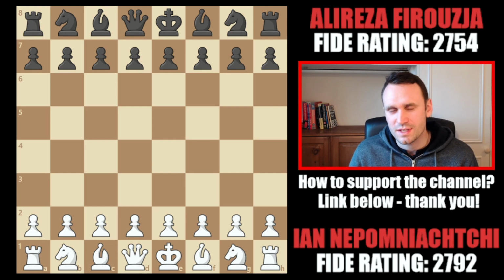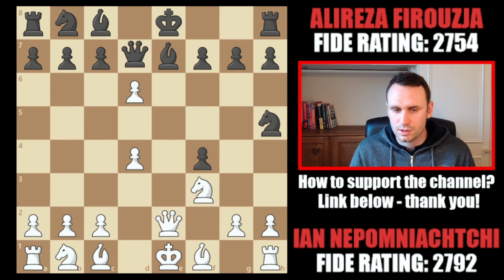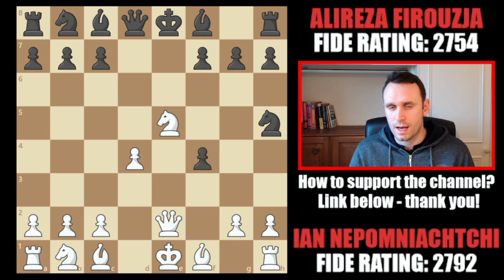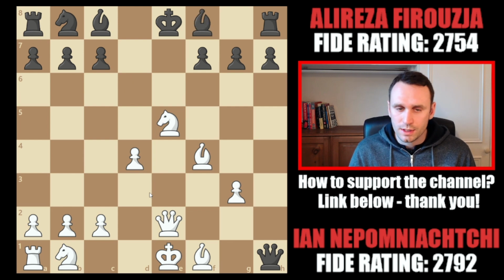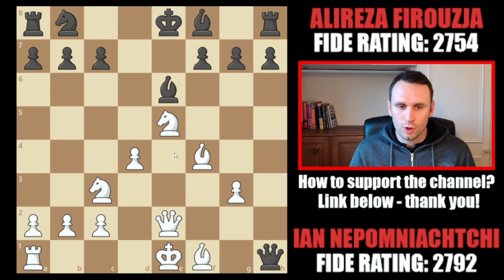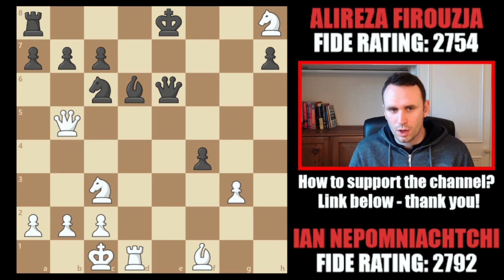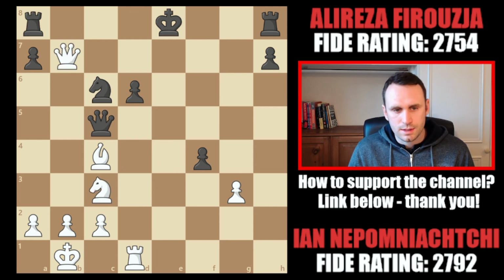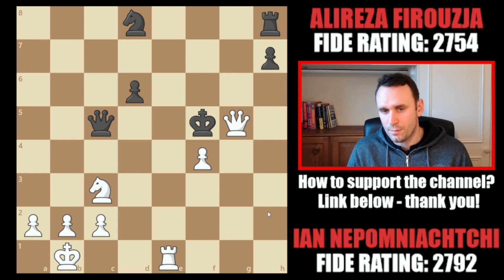Firouzja and Nepo play a wild King's Gambit!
Firouzja and Nepo played a wild King's Gambit on Norway Chess 2021. Neo was in a must win situation in this Armageddon game and so really went for it with the King's Gambit and Alireza Firouzja duly took up the fight by playing the Schallopp variation. Firouzja won an early exchange but Nepo had a massive initiative. Could he convert it or would Firouzja stage a comeback?